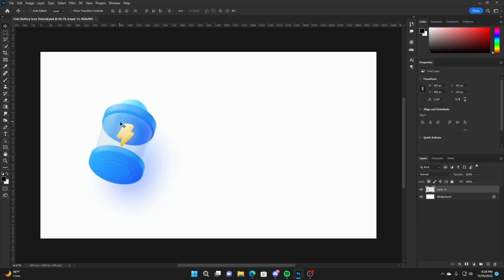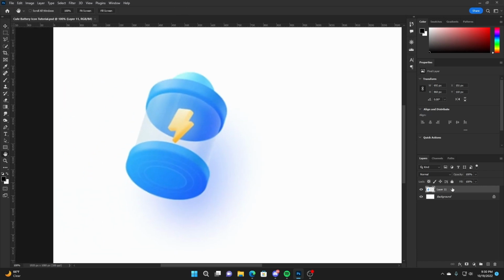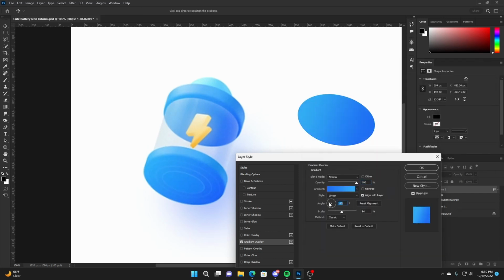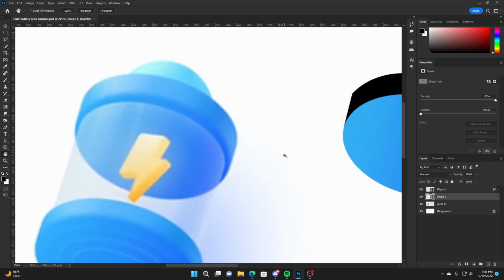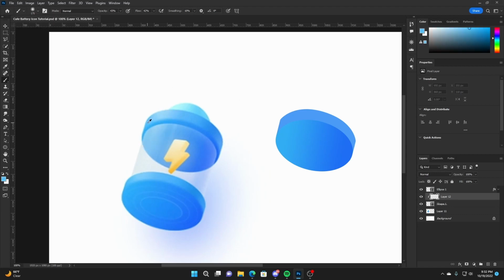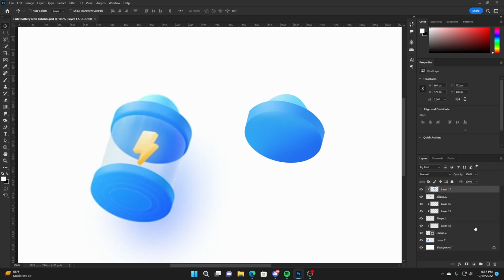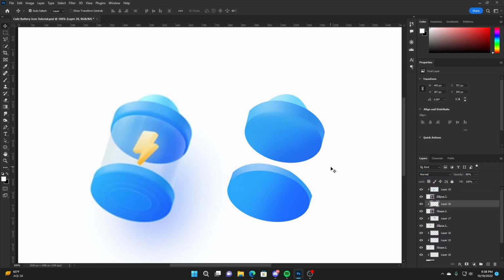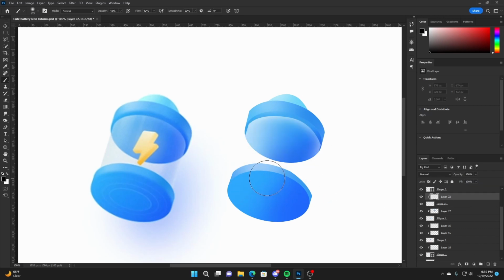Photoshop Power Battery Icon Tutorial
ROBLOX ICON TUTORIAL: Battery Cell (Roblox)

Social Media!